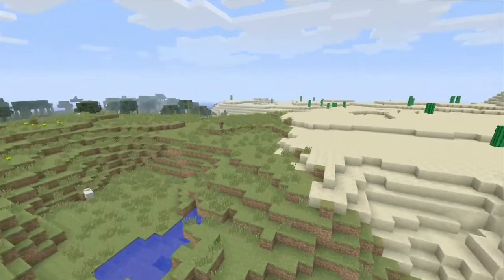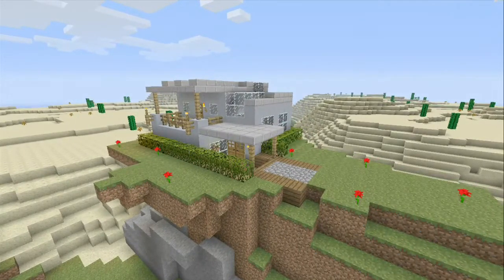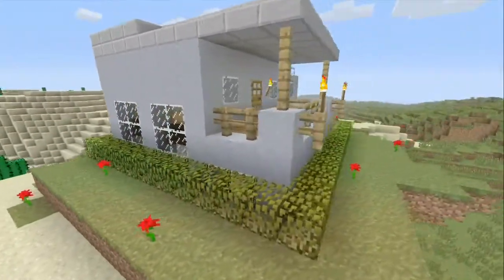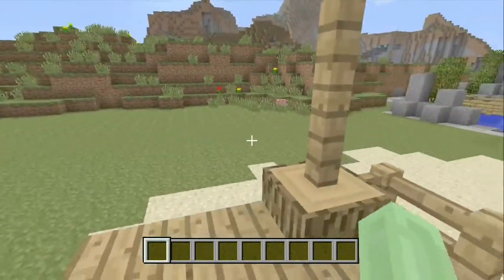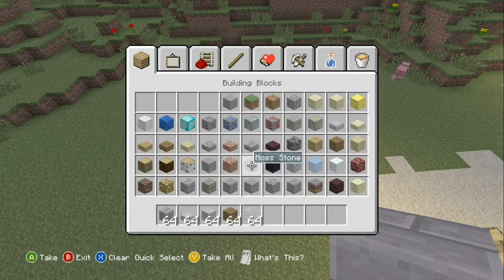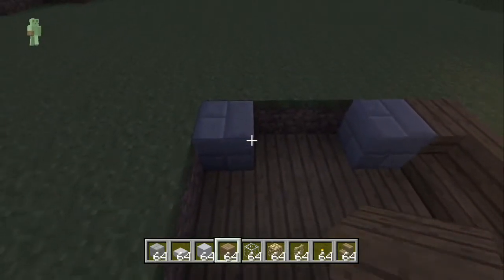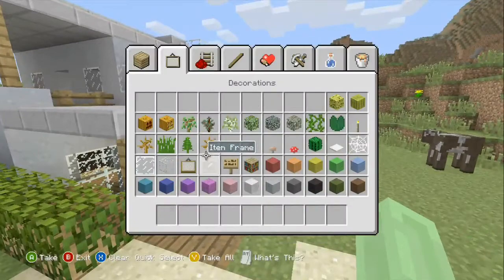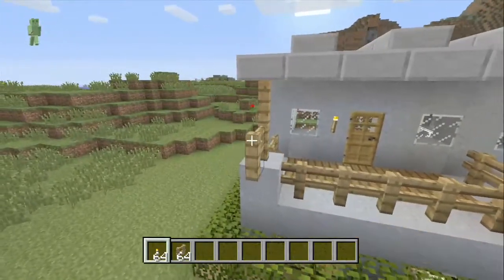Minecraft: Modern House Lets Build Tutorial HD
I suppose this could easily be done on both the xbox 360 and the PC hence why I only have minecraft in the title and not minecraft and the platform. Hope you dudes like the build and be sure to let me know if I should do more and whether you liked it or not, thanks!